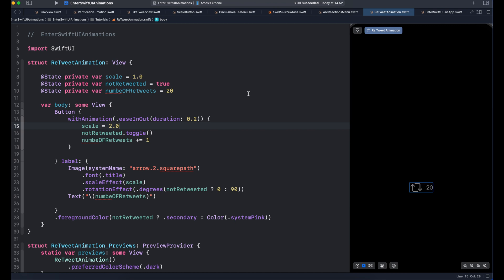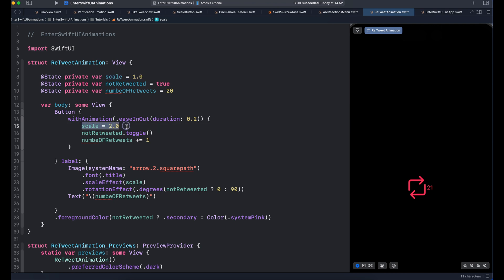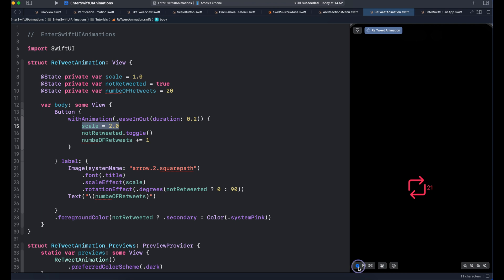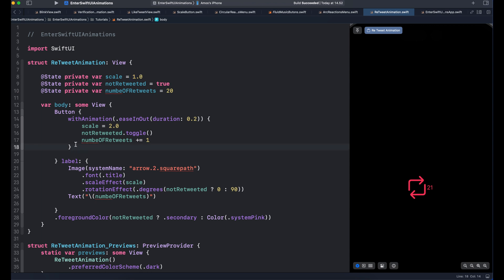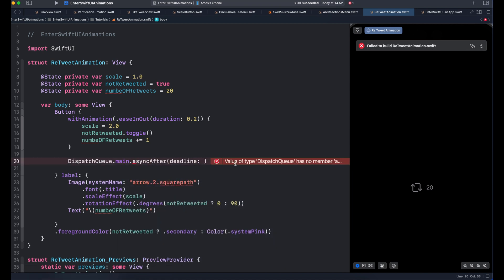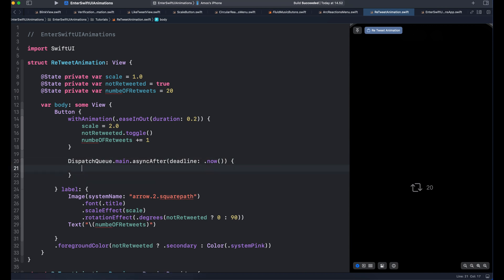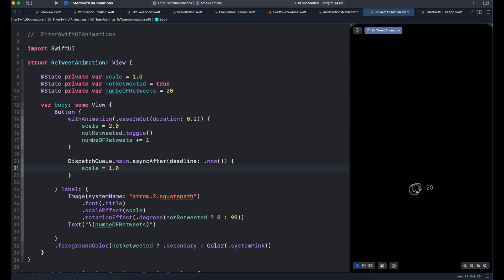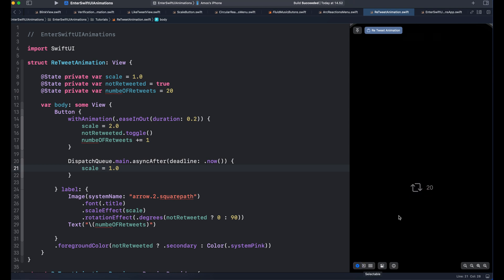Using Dispatch Queue: How To Reset a SwiftUI Animation to Its Original State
In this video, you will build an animation similar to the retweet animation in the Twitter iOS app to demonstrate how to reset an animation to its original state using Dispatch Queue in SwiftUI.